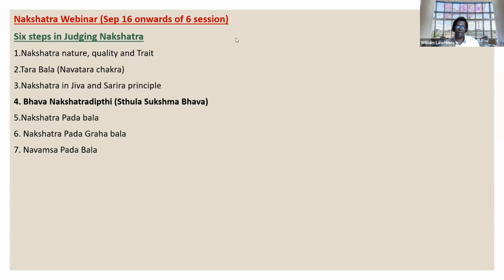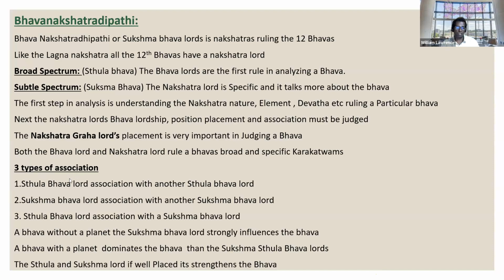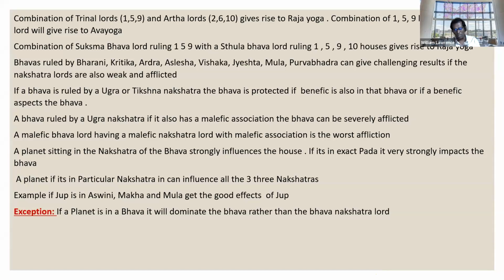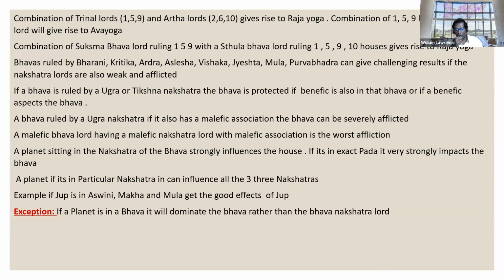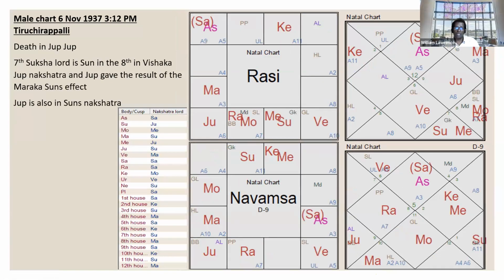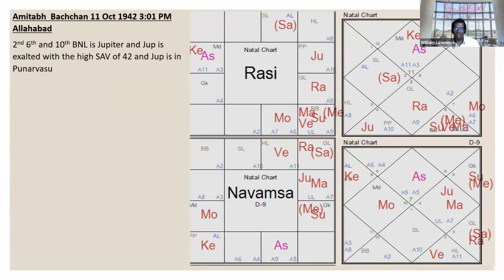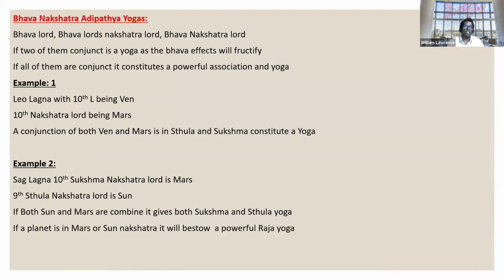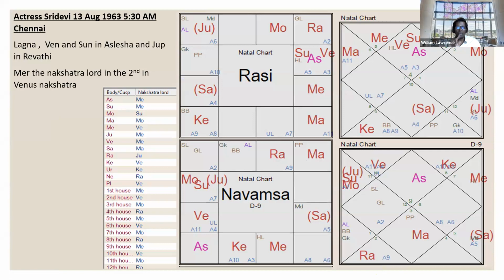Exploring the Mysteries of Sukshma and Sthula nakshatras Subtle and Dense A Celestial Journey"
Tap Link to join the course
For Hindi version click on website for Hindi Version
Career Consultation.
Marriage Consultation.
Dasha decoding Consultation.
Naamakaran consultation.
varshphal consultation.
Yearly family consultation.
Vastu consultation
Recorded Courses
For further inquires for courses consultations please connect:

At [VIGYA VASTU N ASTROLOGY STUDIO ], we believe that the alignment of celestial forces and the arrangement of our physical spaces have a profound impact on our lives. Through our courses and consultations, we aim to empower individuals like you with ancient wisdom and practical tools to enhance your well-being, relationships, and overall success.

As an experienced astrologer and Vastu consultant, I have spent years delving into the depths of these profound sciences, honing my skills to help you navigate life's challenges and capitalize on its opportunities. With a deep understanding of cosmic influences and architectural principles, I am committed to providing you with insightful readings, personalized guidance, and effective Vastu solutions.

Our courses are thoughtfully designed to cater to all levels of astrological and Vastu knowledge, whether you are a beginner seeking a solid foundation or an advanced practitioner looking to expand your expertise. Through interactive lessons, practical exercises, and one-on-one mentoring, you will unlock the secrets of the stars and learn how to create balanced, harmonious spaces that support your goals and aspirations.
In our consultations, I take a holistic approach, combining the wisdom of astrology and Vastu to provide you with comprehensive insights into various aspects of your life. Whether you seek clarity on career decisions, relationships, health concerns, or wealth creation, I am here to illuminate the path ahead and offer guidance rooted in ancient wisdom and modern understanding.
Join me on this transformative journey and discover the power of astrology and Vastu in shaping your destiny. Together, we will unlock the hidden potentials within you and create spaces that radiate positive energy, fostering growth, abundance, and happiness.
Take the first step towards a harmonious and prosperous life by exploring our courses and booking a consultation today. Embark on a transformative experience that will forever change the way you perceive yourself and the world around you. Get ready to embrace the cosmic dance and unleash your true potential!
 I did a systematic course  in Astrology from Brahmand Jyotish for 10 years, and fortunately studied from all great teachers of that time. My learning did not stop there, as one lead to another and  did my advanced course in Vastu as well..
I now  Coach  and Consult - Astrology and Vastu.
Details of what I have done so far -
Teaching courses on many platforms, and  now have my  own brainchild Vigya Astrology and Vastu Studio  where you can avail these services.
Having done Astrology Alankar 1& 2 And Visharad 1&2 from Brahmand Jyotish Sanstha with advace course and also Research Department under the tutelage of Bharat Sir.
Also done Level-1 and Level-2 Nadi Astrology from Late Shri A. V. Sundaram Sir.
Having done work on KP [ one stream of Astrology] from Bharat sir,
 Nadi Nakshatra, Nadi astrology{ another stream of Astrology]
 Nakshatras [ one more stream ]learnt from Dr. Arjun Pai,
 Vedic Vastu, Ayadi calculations and Vvastu gems, special money magnets and different crystals.
 A patient teacher and solving all students queries and guiding them in the courses has a wide study in Vastu, 45 devtas, and Nadi astrology
Working in the field of Vastu My work is to bring micro(client) and Macro(universe) to work in tandem,creating positive Mandala Car (helix) energy to create positive spaces instead of empty voids thus inviting progress in life in all fields.
A certified Geo stress professional she works with the stress energy levels of the place and positive and negative vibrations
VIGYA VASTU N ASTROLOGY STUDIO.